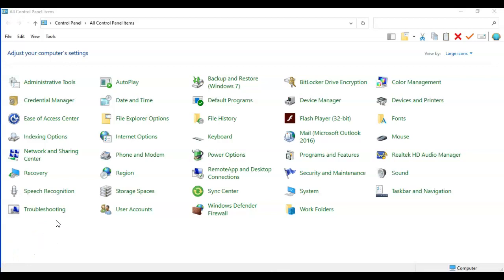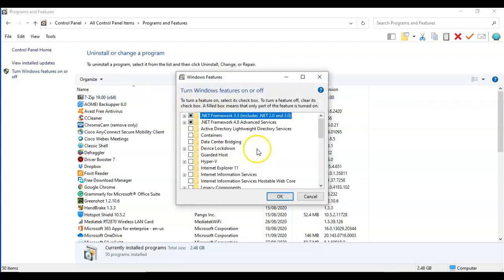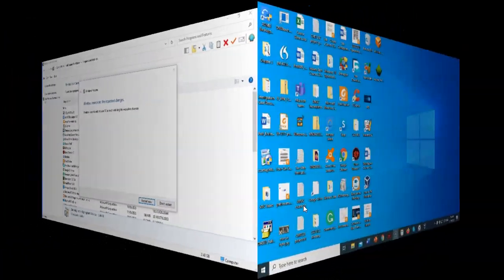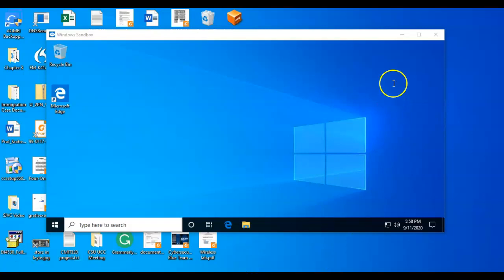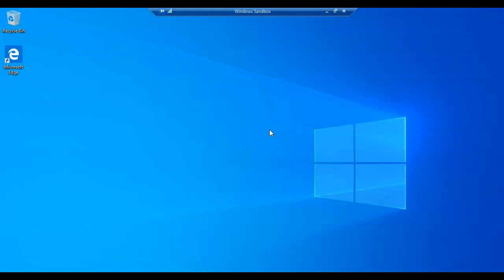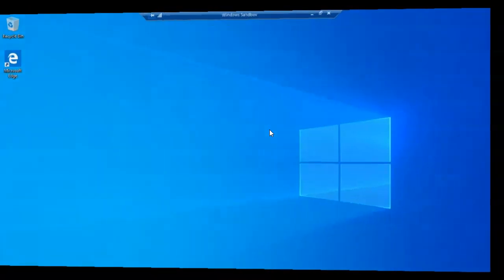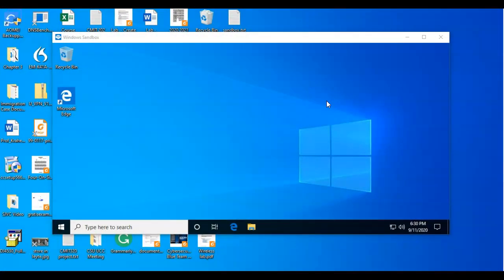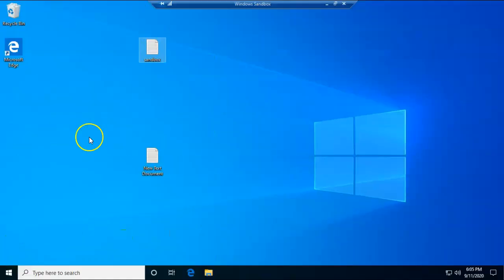Install and Use the Windows Sandbox